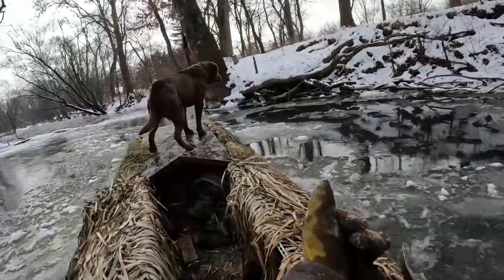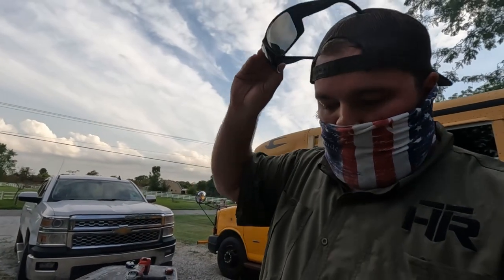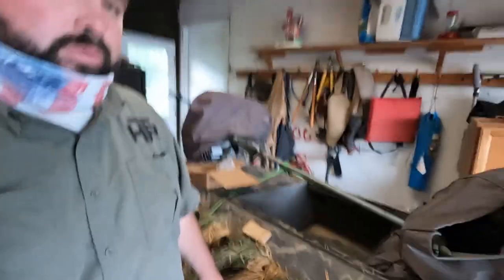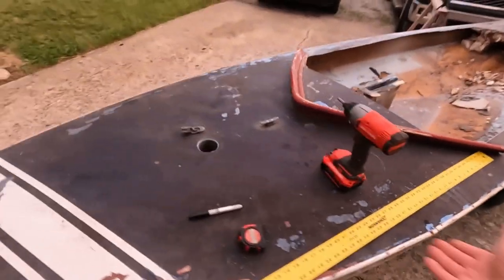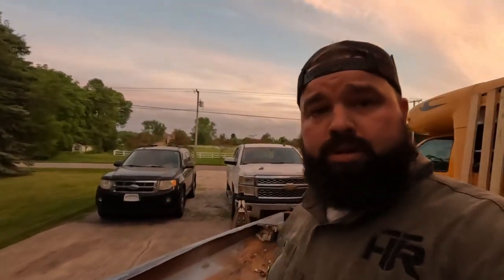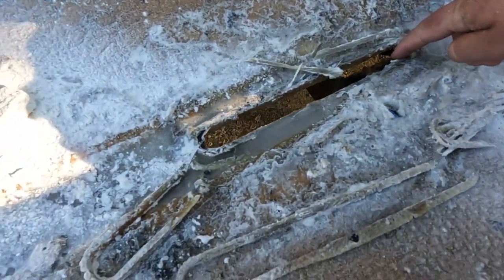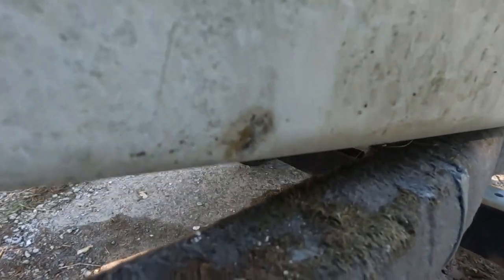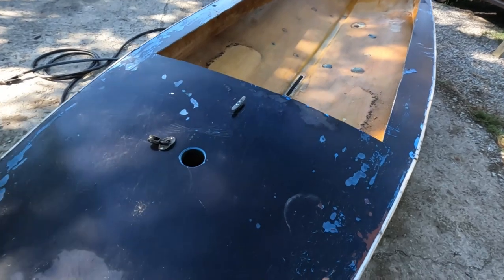BUDGET Duck Hunting Sneak Boat! Converting a Sunfish Sailboat into a Duck Hunting Boat!